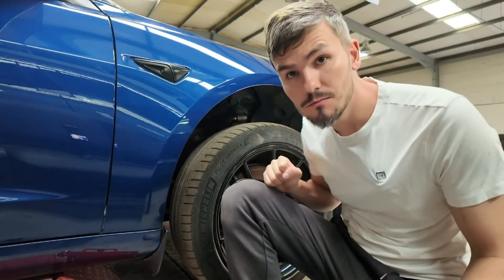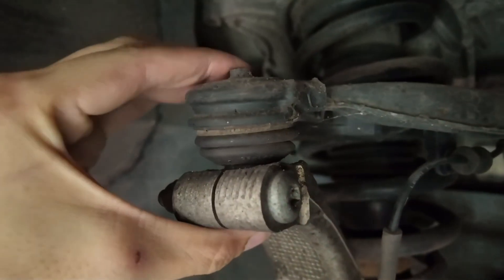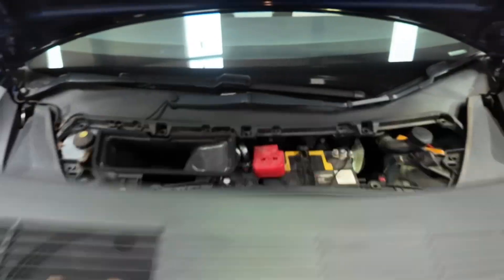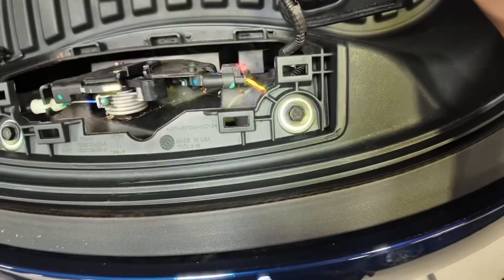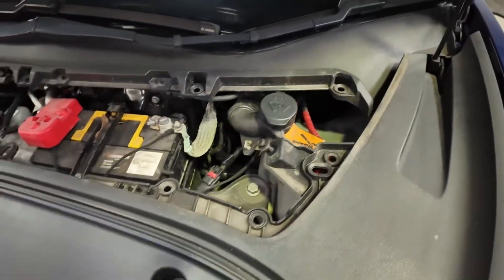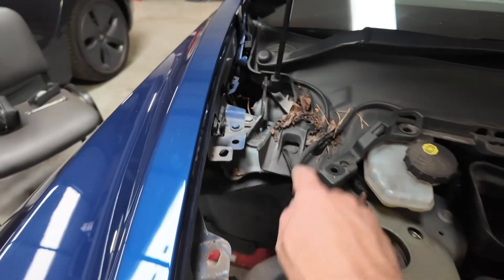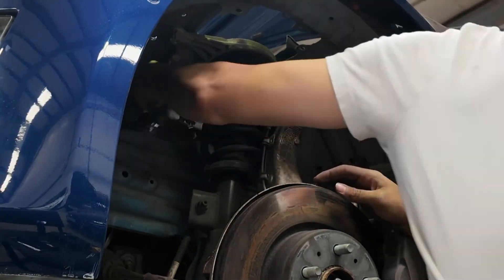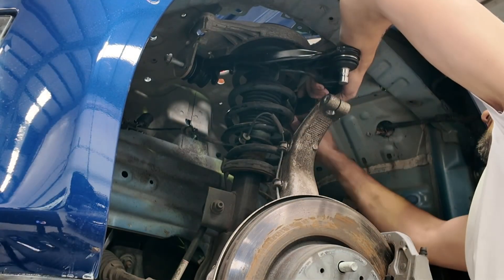Replacing the upper control arms on a Tesla Model 3!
This is a quick video on how to replace the upper control arms on a Tesla Model 3.

This car is a 2021 refresh long range but the process is similar on all Model 3’s

I’m still getting to grips with recording so apologies if it’s not the best!